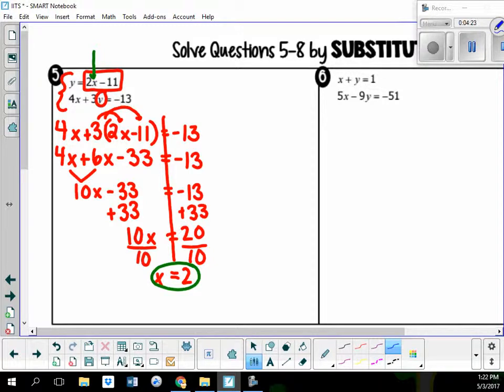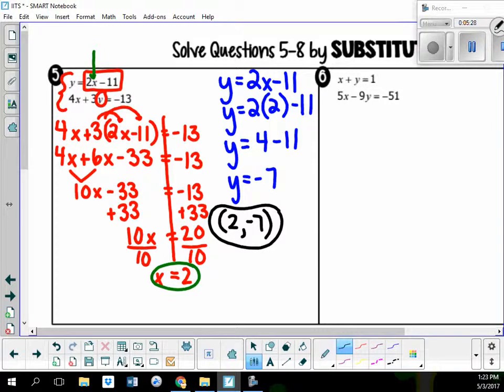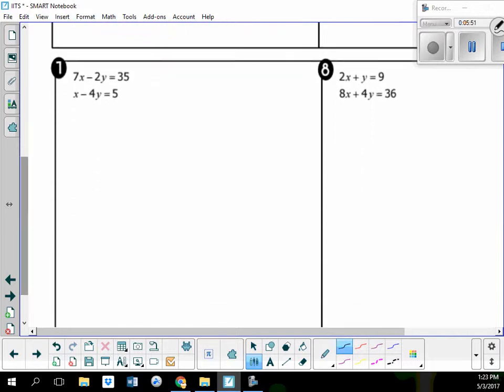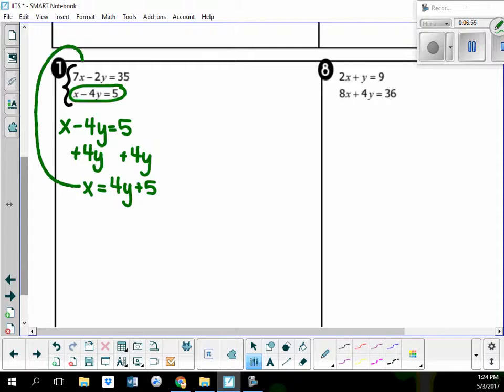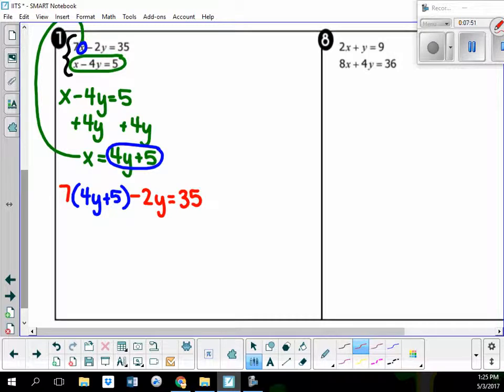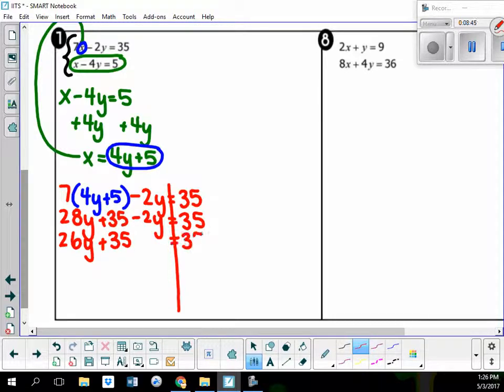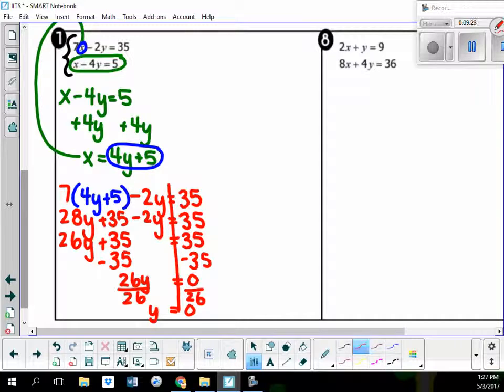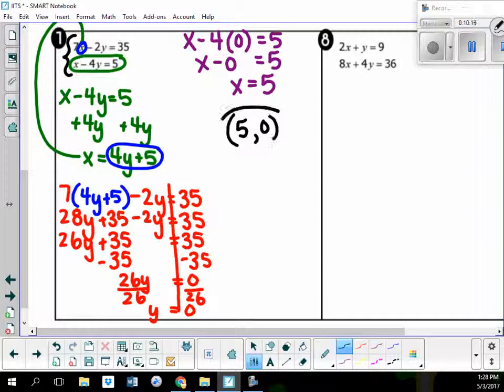Systems of Equations Solving with Substitution